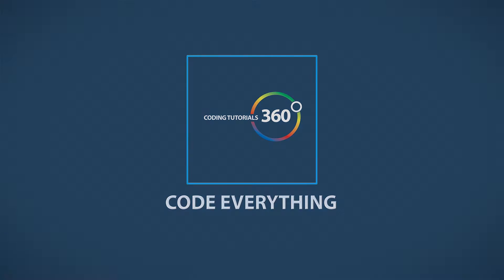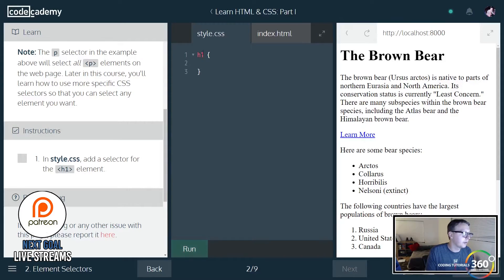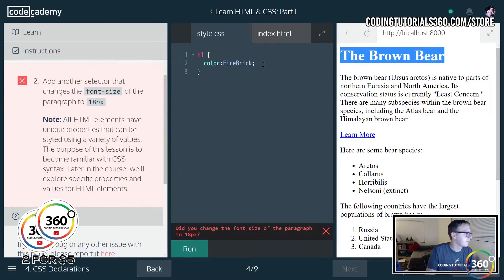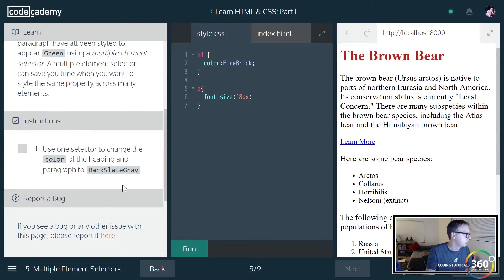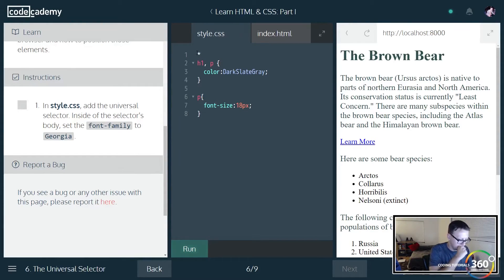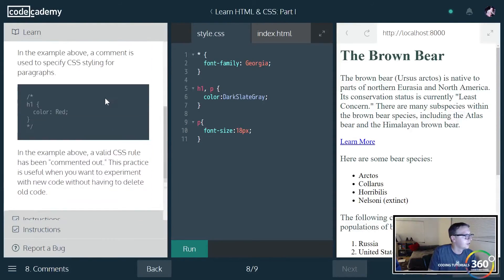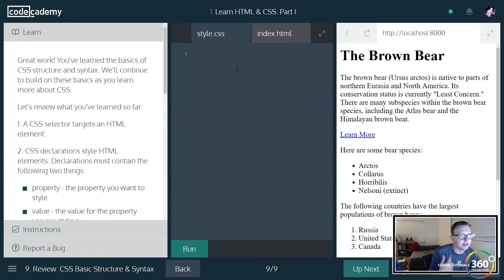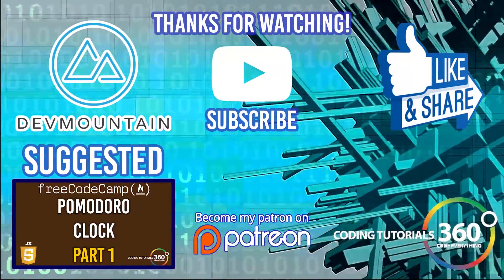Basic CSS Structure and Syntax: Learn HTML and CSS Part I CodeCademy